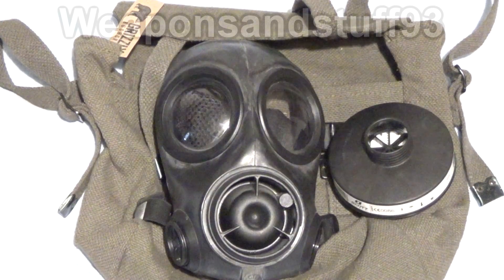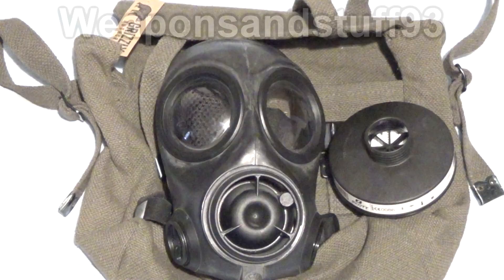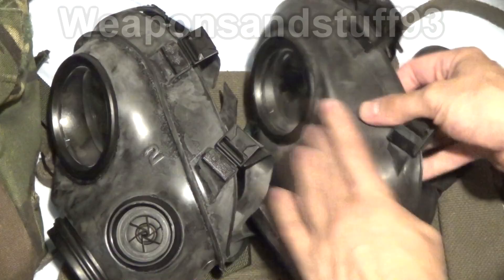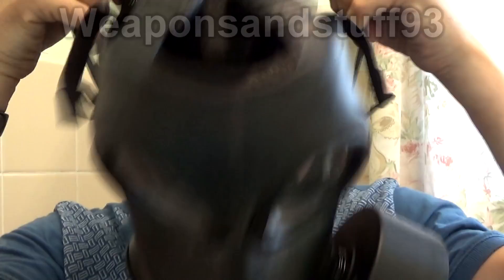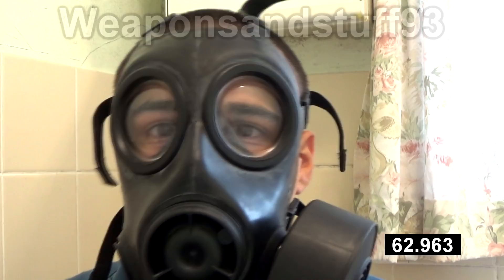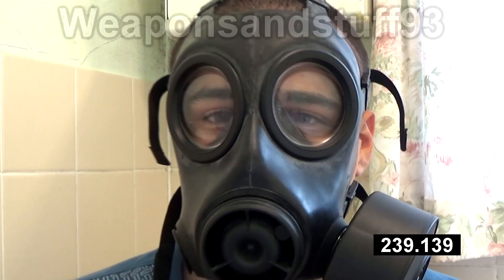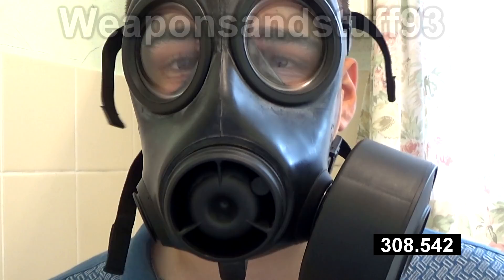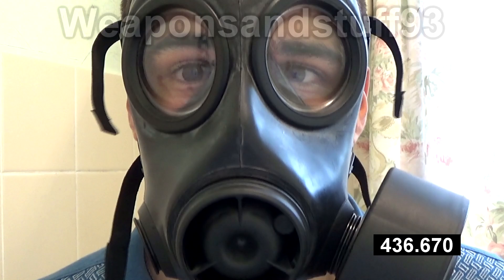My Favourite Gas Mask Avon CT12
I get asked a lot what my favourite gas mask is, and the answer is the Avon CT12.
The lighter version of the Avon FM12 without a drinking tube, the CT12 gas mask can take filters on either side of the mask and is very light and comfortable, providing an excellent field of view.
The mask was the second generation or an improved model of the famous S10 gas mask, also known as the AR10.
It is lighter than the S10 respirator and sits closer to the face, it also uses more comfortable fabric straps rather than a rubber head harness.
If you can find an FM12 or CT12 for below $50 online I would not hesitate to buy one.